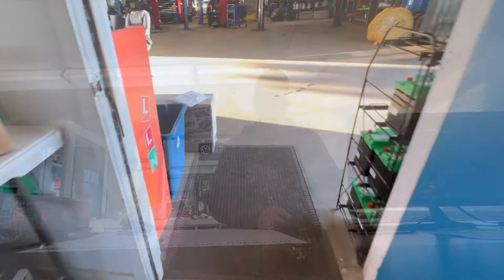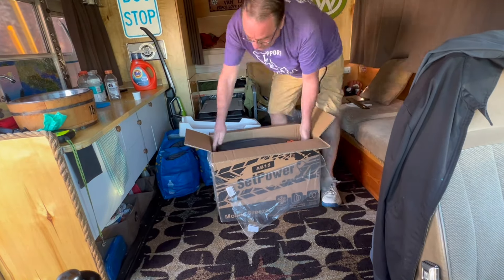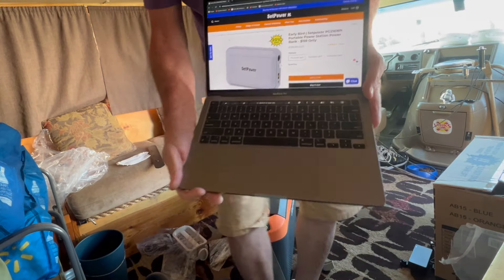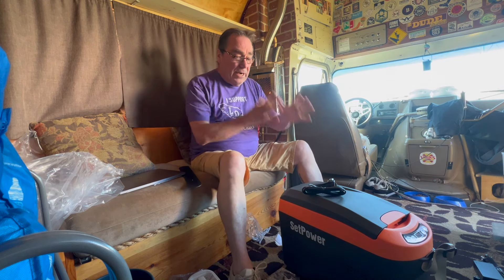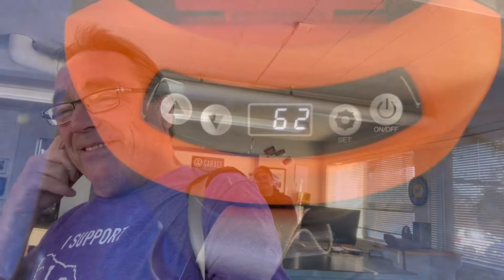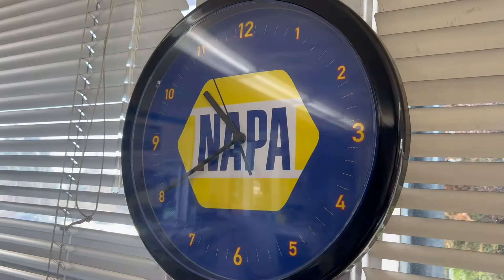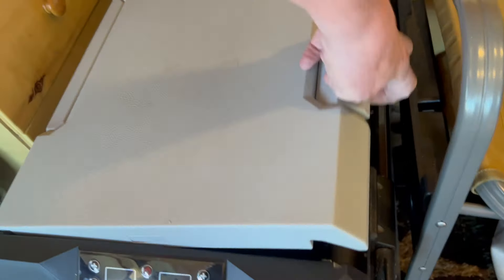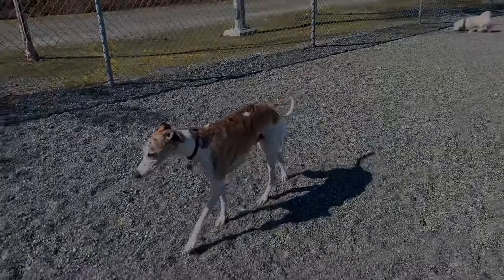Preparing Vanlife For The Ultimate Spring Road Trip With Exciting SetPower Fridge Upgrades!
It looks like the is help out there. I received their email offering to gift me a new fridge. Another big fridge. A PT series 12v fridge/freezer, similar to the one I worship in my bus (link above)
I was humbled and turned them down, as all I needed was a new plug and a slider.

After searching their website, I did find a cool-looking little 15 qt AB series fridge (link above) I thought might be cool for storing beverages in, so I wrote them. Their answer was, to consider it done.
This is the video being rescued by setpowerusa

Amazon Wish ..

00:00 SetPower Fridge
07:59 Spring Upgrades
11:24 Dog Park
12:18 More Upgrades
15:35 Wrapping the day up